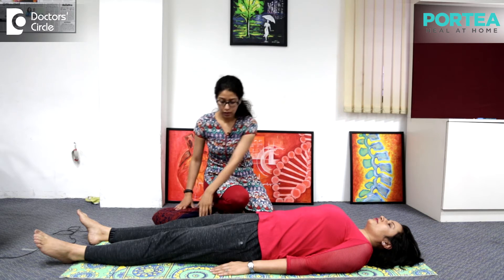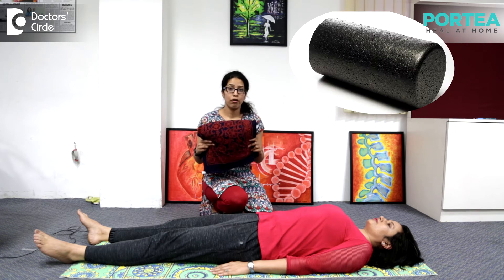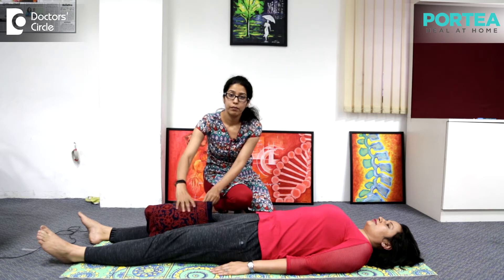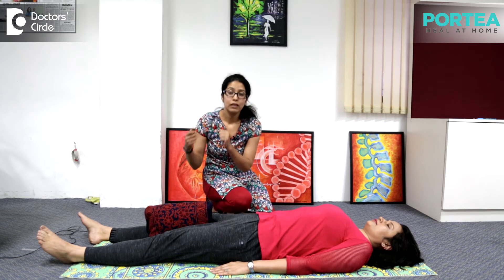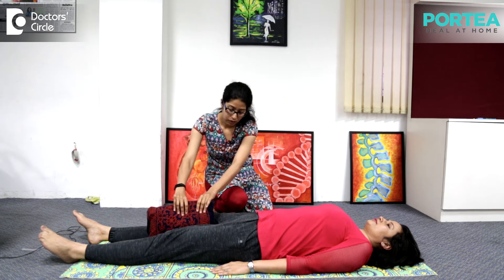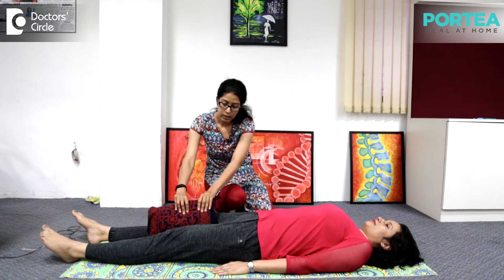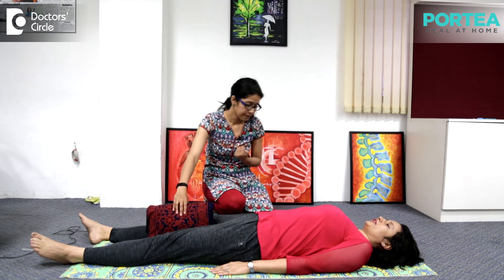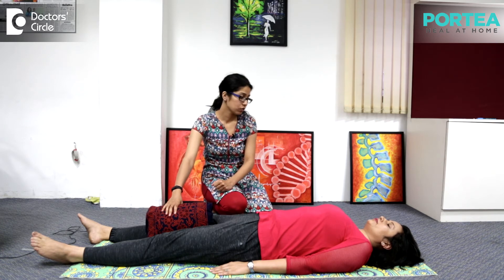Post delivery pelvic floor muscle strengthening: Workout - Dr. Shefali Wangoo (PT)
"In pelvic floor muscle strengthening we do short squeeze. During the delivery the muscles go for weakness. To strengthen those pelvic floor muscles we will perform this activity.
Pelvic floor strengthening activity
Here we lie down on the floor facing the ceiling. In this you can use a pillow or a hard towel can be used. So place the pillow in between your legs. With your inner thighs you have to try to hold the pillow and while you are holding the pillow I will try to pull the pillow. So you have to resist it and hold it for 10 counts. Relax and you can feel the pressure inside your core muscles. While you do this activity people usually try to hold their breath which is a wrong practice. You should always breath normally when doing such kind of exercises.
In order to increase the strength of your pelvic floor muscles the easiest way which you can easily do at home is try to hold the urine while passing it. Hold it for 5 to 6 counts and then release. You can do this over and over whenever you pass urine. Post pregnancy it is very important to work on your pelvic floor muscles.